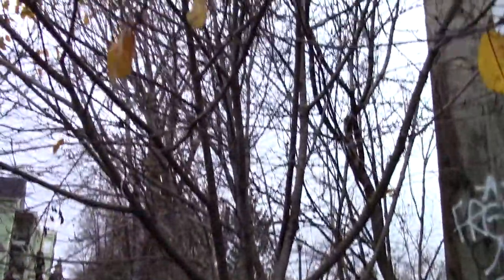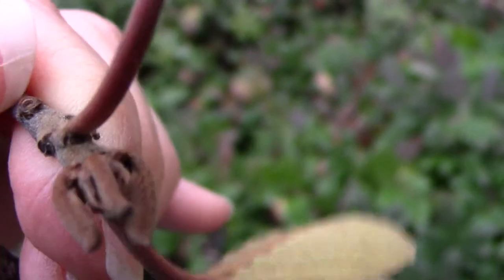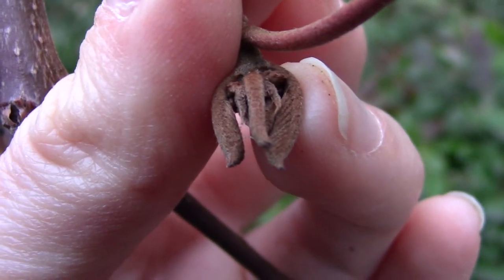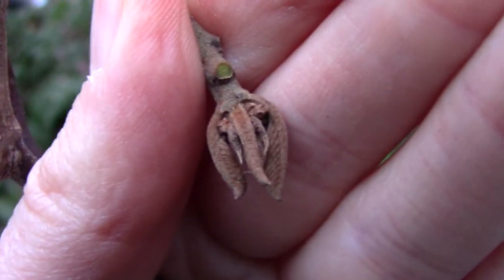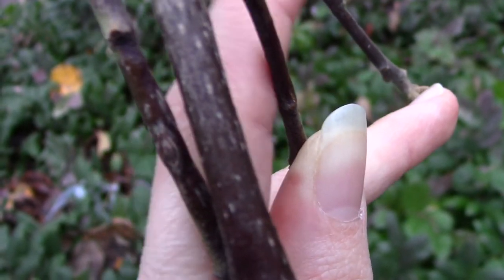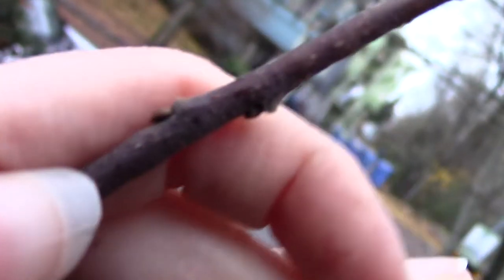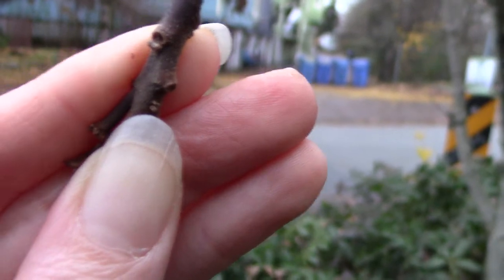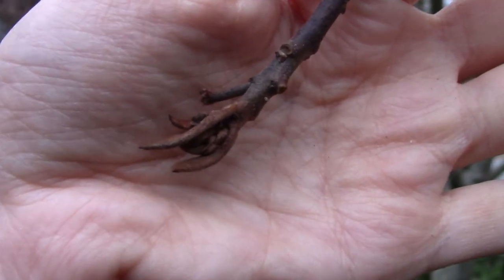Cascara (Rhamnus purshiana)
Winter tree and shrub identification in the Pacific Northwest